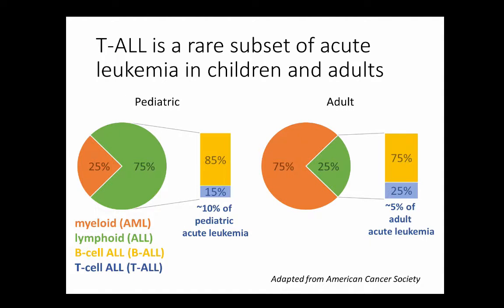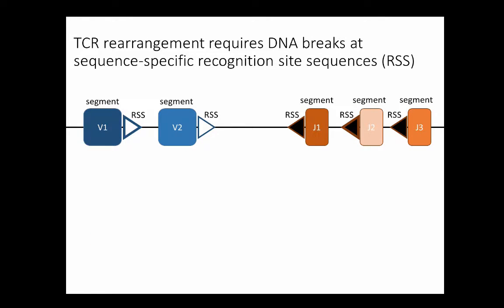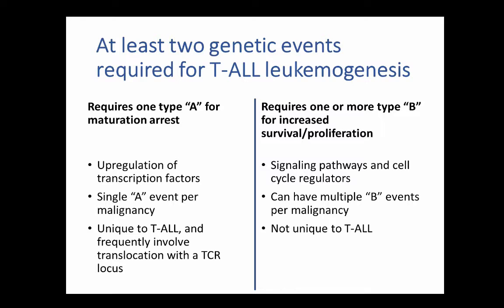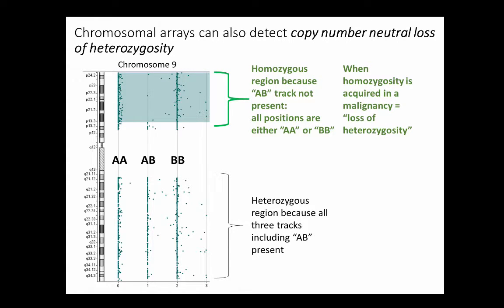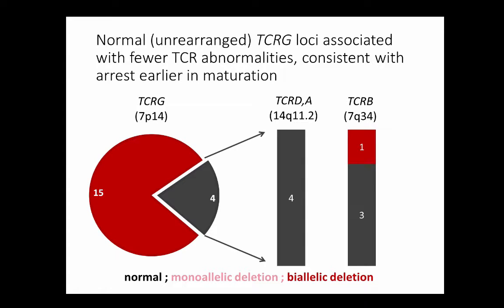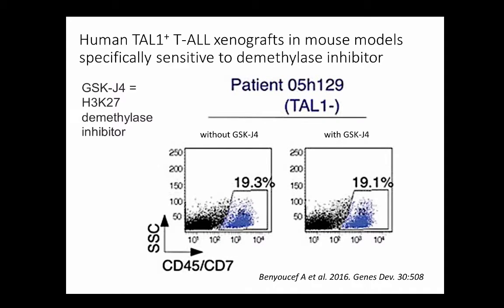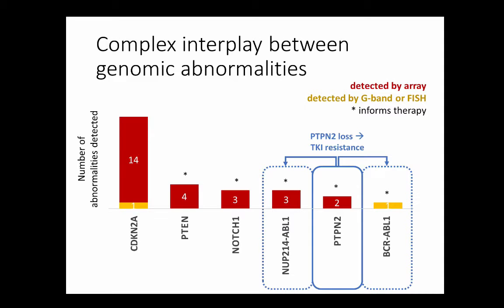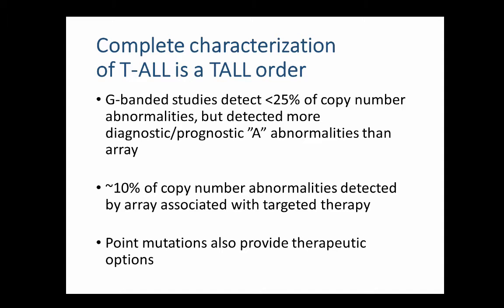LMP Grand Rounds MMeredith 7Sep2016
"Genomic characterization of T-ALL:  A TALL order"

Matthew Meredith, PhD
Cytogenetics Fellow